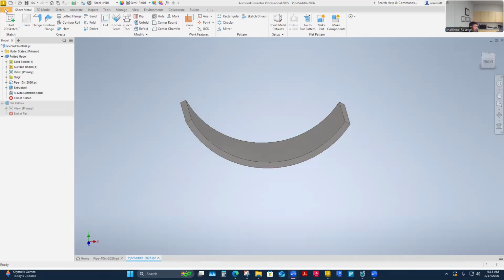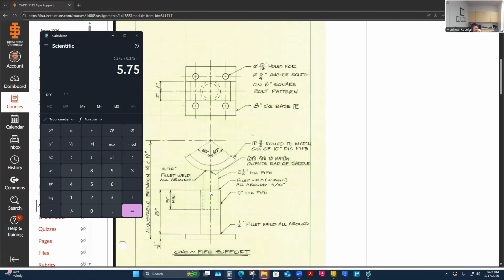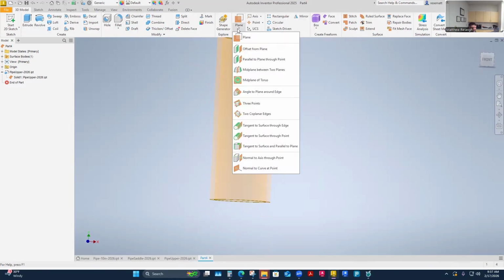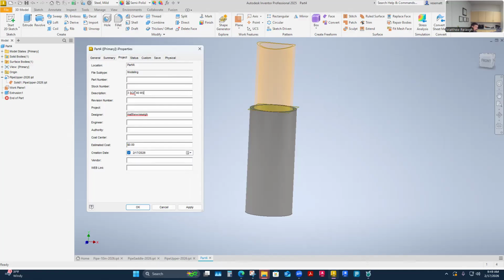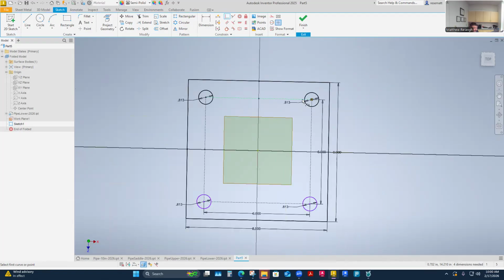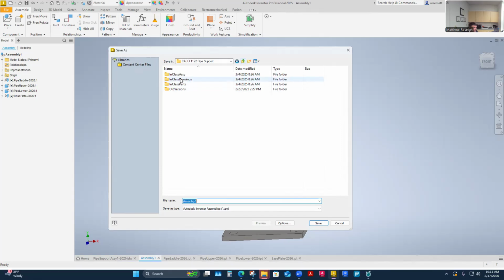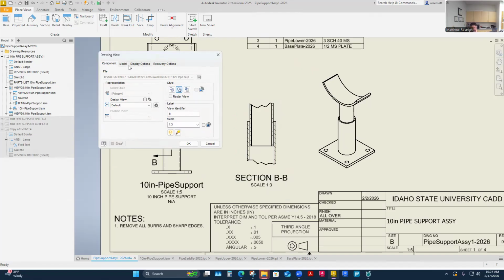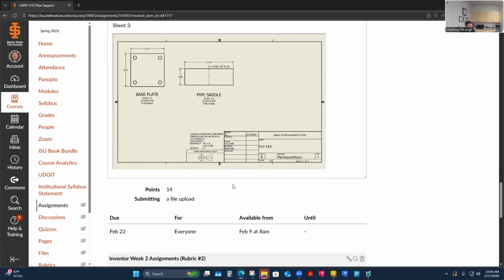CADD 1122 Pipe Support Part 2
Follow along to complete the parts/assembly and begin the drawings for the CADD 1122 Pipe Support assignment.